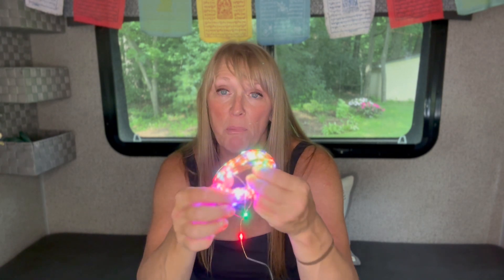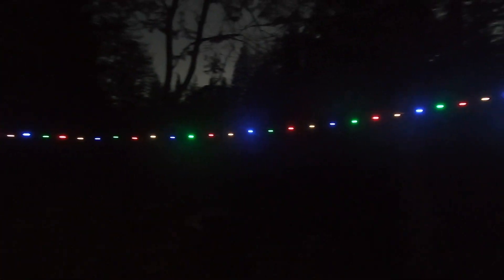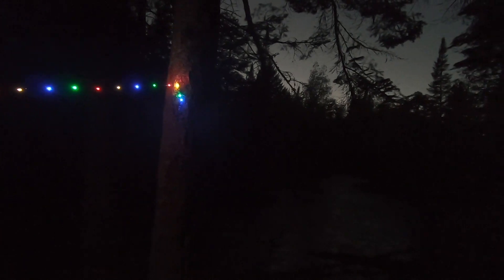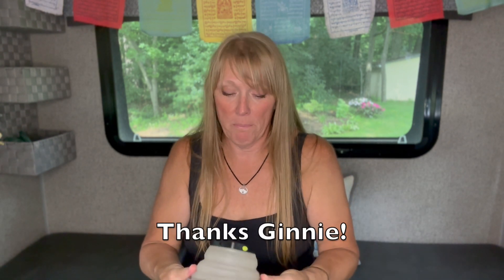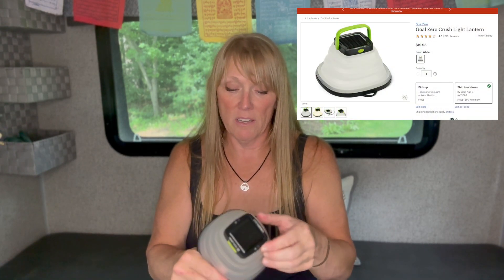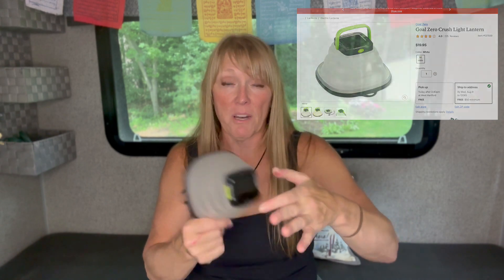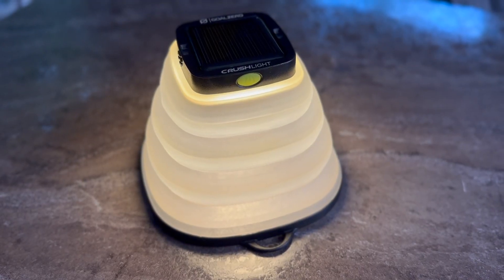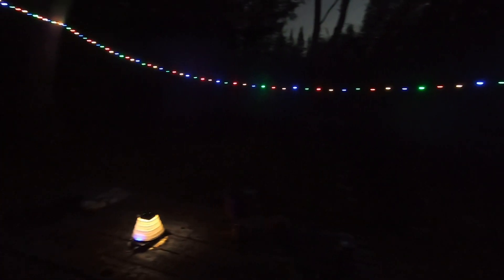Next Level Gadgets For The Backcountry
Backpacking gadgets can not only help you in the backcountry but they can add a lot of fun to your adventures!

Goal Zero Crush Light Solar Powered Lantern

Knaive Multi-Functional USB Adapter Charging Cable Kit,USB C to USB C/Micro USB/IP Port/USB A Cable Converter for iPhone, Samsung and Other USB C Devices with Makeup Mirror,Phone Holder（Black）

FLEXTAILGEAR Tiny Pump X Portable Air Pump+ Camping Light Ultra-Mini Air Pump with 1300mAh Battery USB Rechargeable for Pool Floats Air Bed Air Mattress Swimming Ring Vacuum Storage Bags (Grey - X)